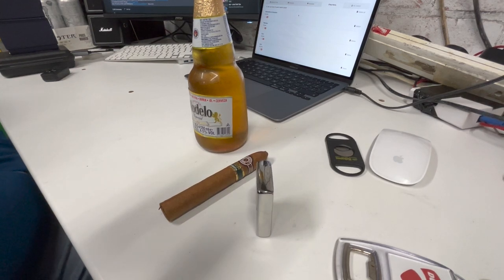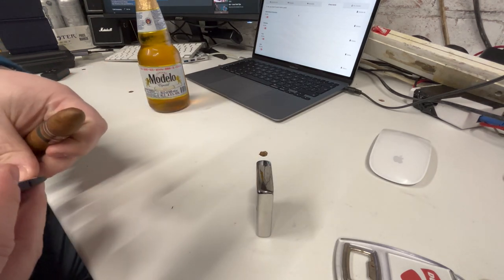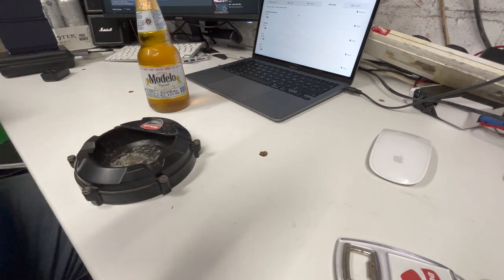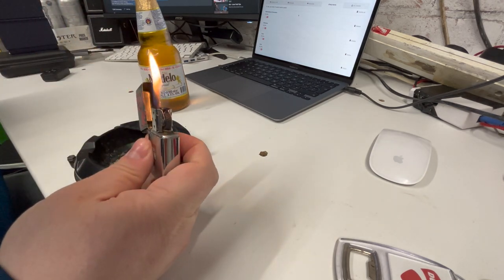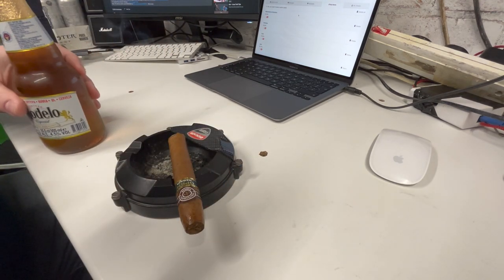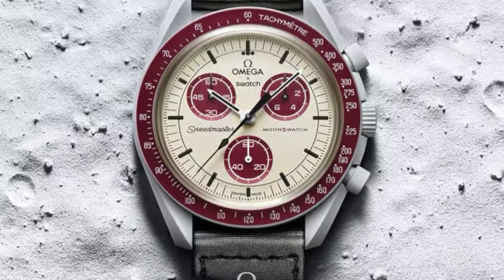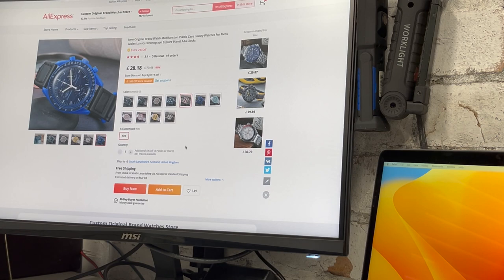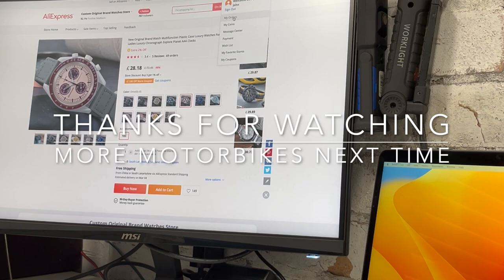Saturday night at the garage - cigars, beer and watches. Top 3 watches under £100 so far in 2023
Decided to change it up a bit this time and include some other things I enjoy in life other than just motorcycles so say hello to my top three watches of the year so far and one or two I'm waiting on arriving. All the while enjoying a lovely montechristo cigar and a couple of beers. Appreciate feedback on the new content in the comments, let me know if you want to see more.

Back to normal and going on about motorbikes next time!

Above all else please remember I am an idiot, I just happen to get it right occasionally. Please do not take anything I do as a tutorial! Learn how to do things properly!